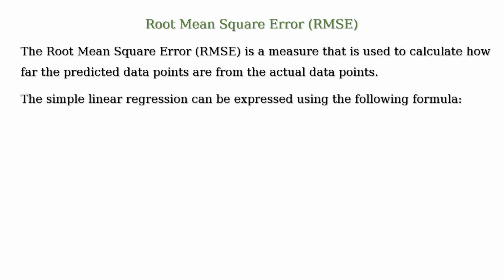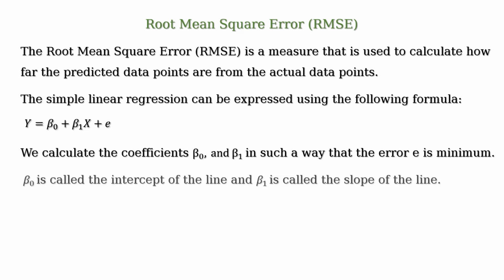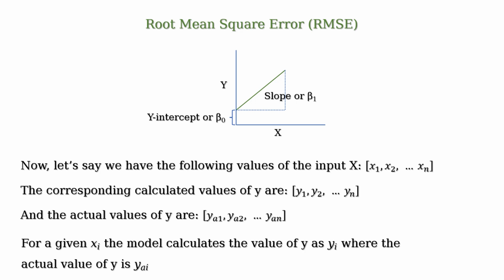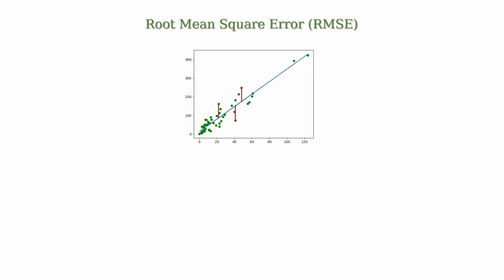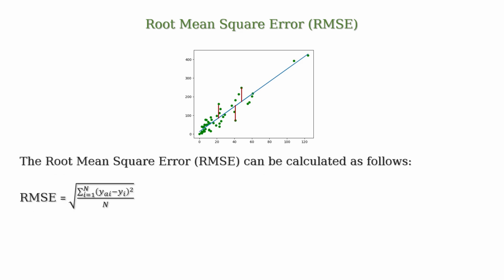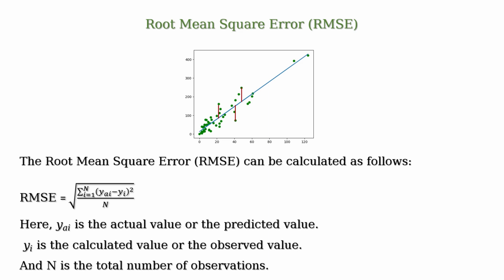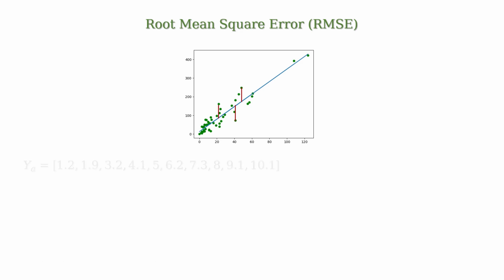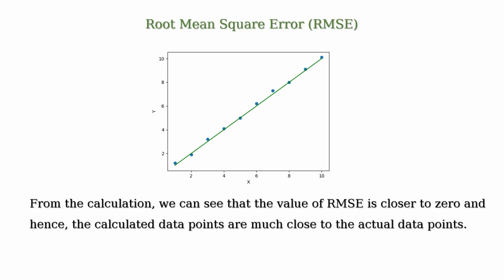What is the Root Mean Square Error (RMSE)?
This video explains what the Root Mean Squared Error (RMSE) is. Interested viewers may find the following links helpful:

What are the Residual Sum of Squares (RSS), the Total Sum of Squares (TSS), and R-squared? - YouTube

Logistic Regression using the sklearn Python library - The Security Buddy

Calculating Mean Absolute Error, Mean Squared Error (MSE), and Root Mean Squared Error (RMSE) using Python - The Security Buddy